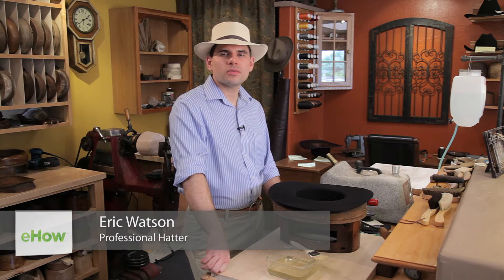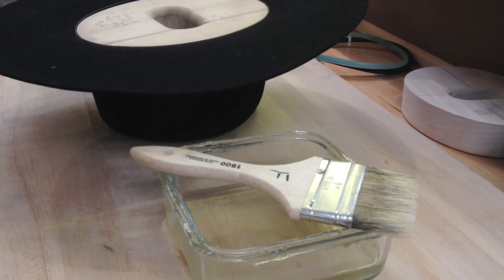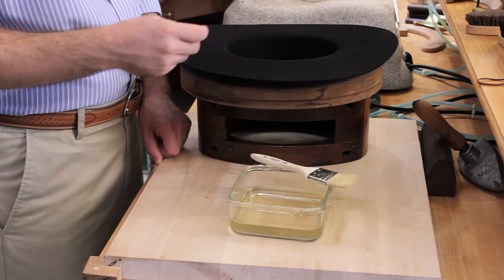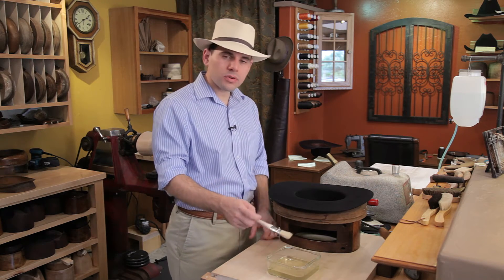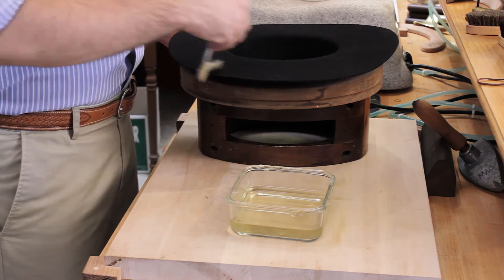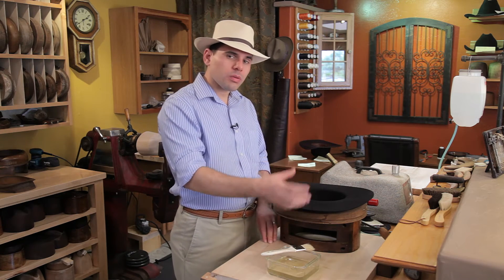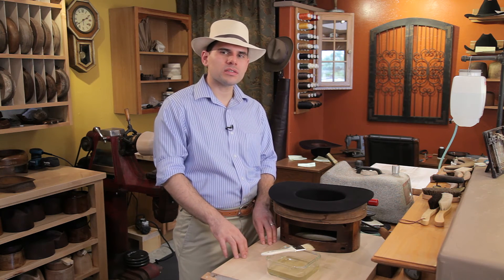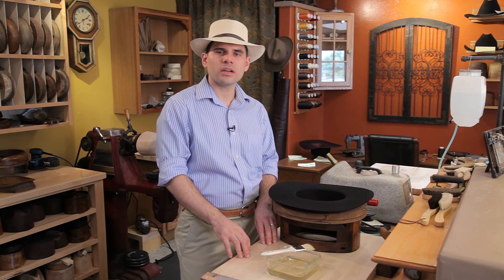What Are Hat Stiffeners? : Styling With Hats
Hat stiffeners are designed to make sure that your hat doesn't succumb to certain types of elements like wind. Learn about hat stiffeners with help from a professional hatter with a custom hat shop in Cave Creek, Arizona in this free video clip.

Series Description: Hats are accessories that can be both fashionable and practical. Get tips on styling with hats with help from a professional hatter with a custom hat shop in Cave Creek, Arizona in this free video series.